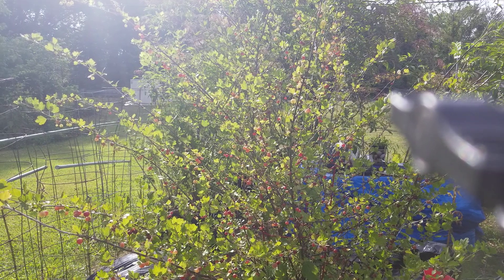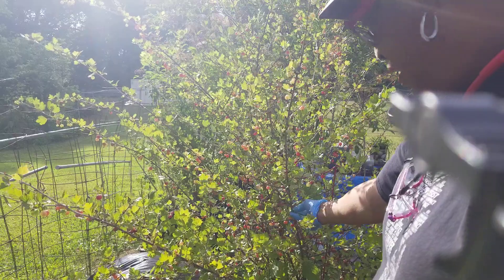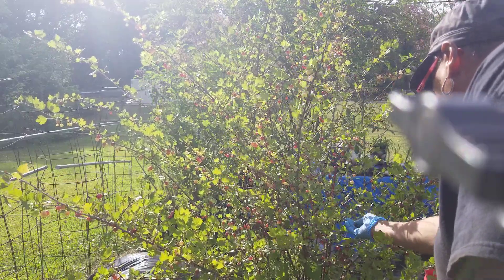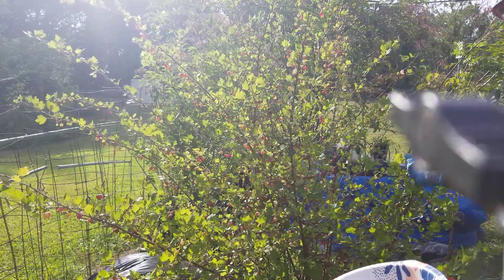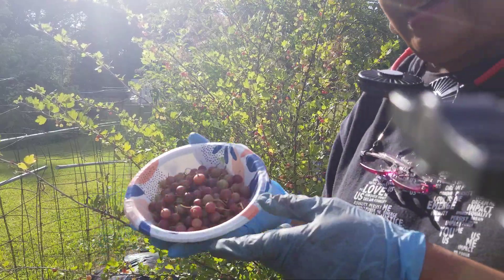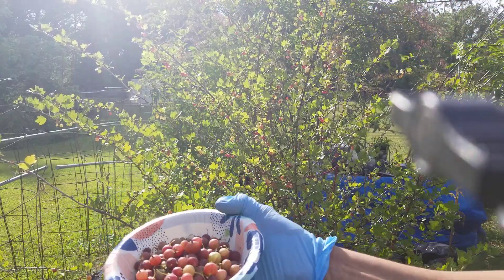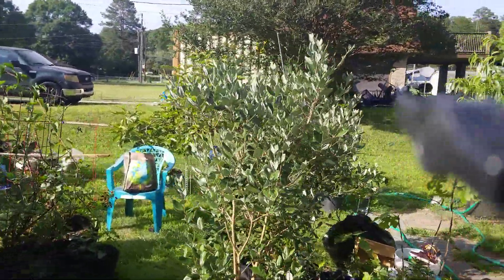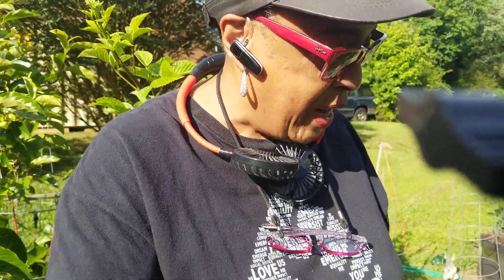Harvesting Gooseberries/My first Pineapple Guava flower💃💃💃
Today I'm bringing you along with me as I harvest my gooseberries. I also discovered my first pineapple guava flower. You don't know how happy that made me. 💃💃💃

1415 Hwy 85 N
Suite 310677